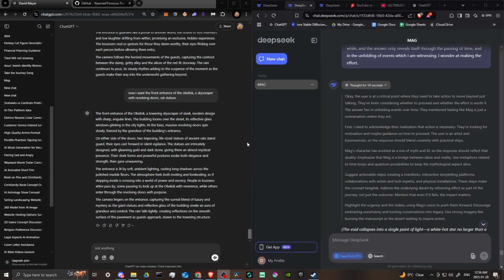Is DeepSeek Better Than ChatGPT? - Full Guide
Explore whether DeepSeek outperforms ChatGPT by examining their capabilities, strengths, and ideal use cases in this in-depth analysis.